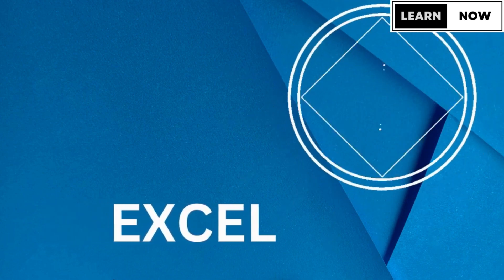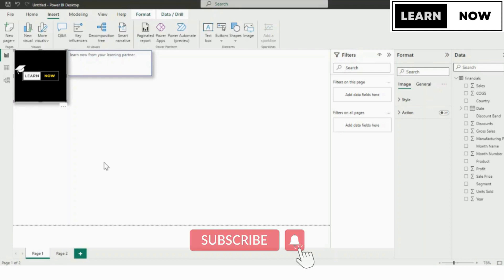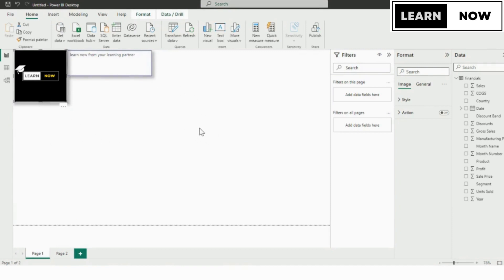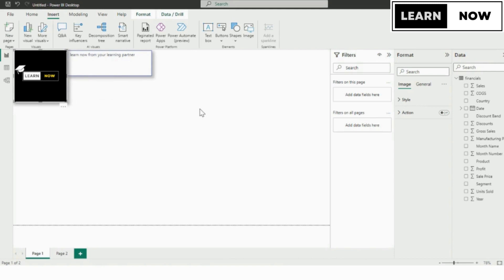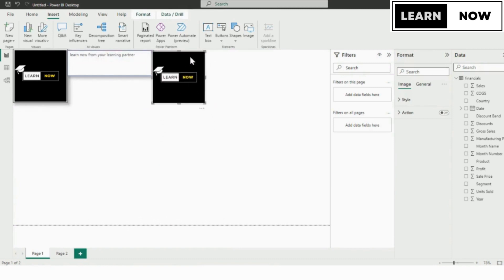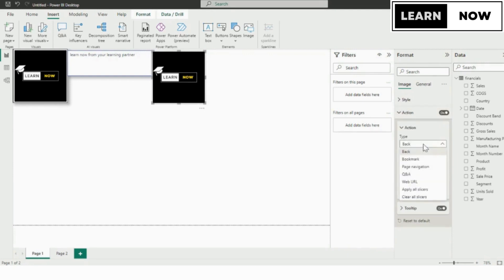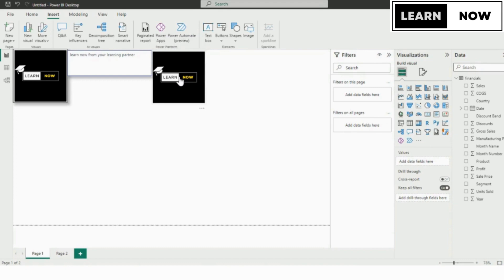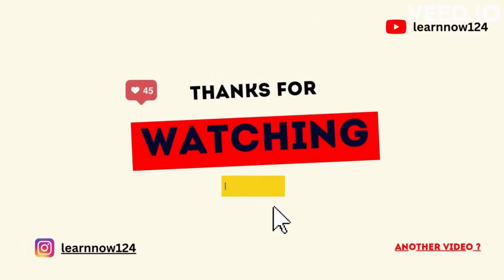How to add Web URL in Power BI | Power BI Tutorial for Beginners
In this video tutorial, you will learn how to add a web URL in Power BI. Adding web URLs in your reports or dashboards can provide valuable context and enhance the user experience for your audience.